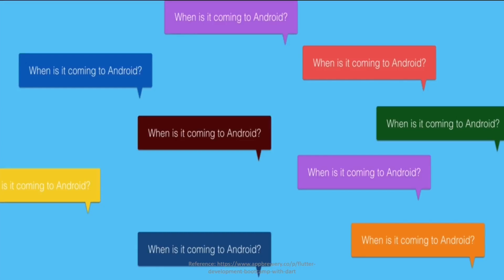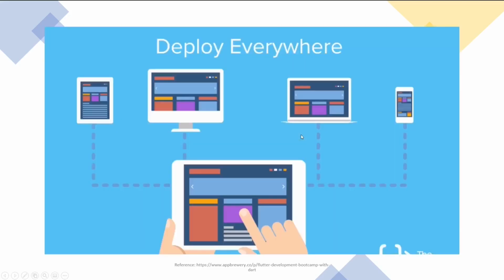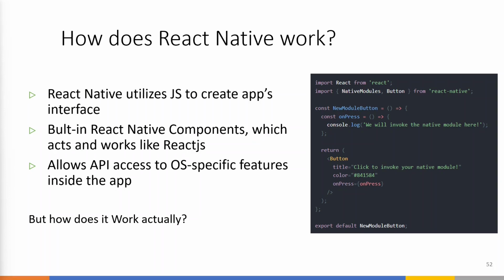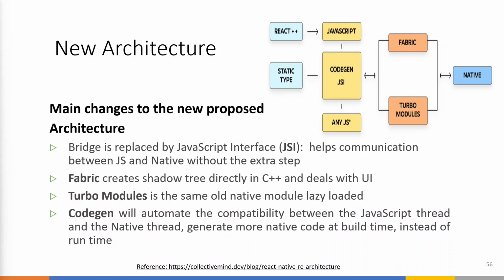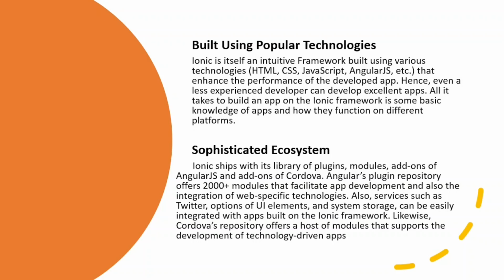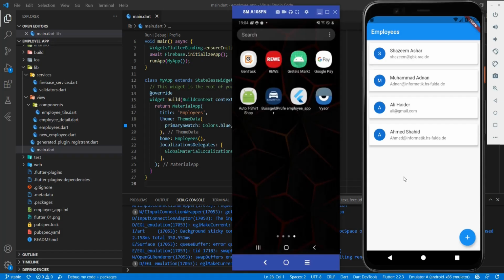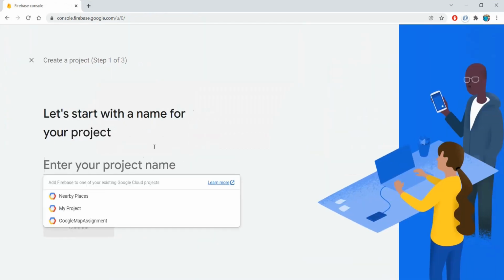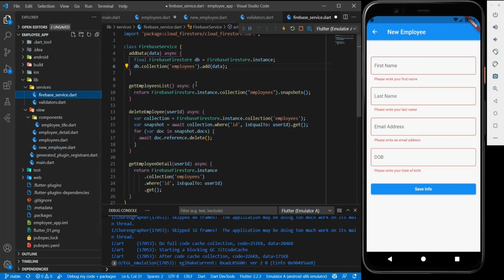Building a Frontend for cross-usage